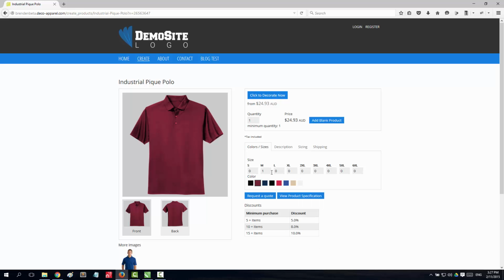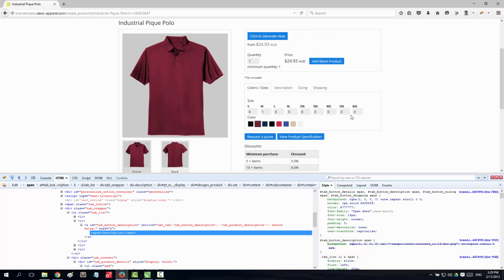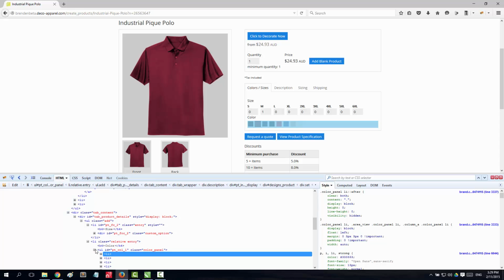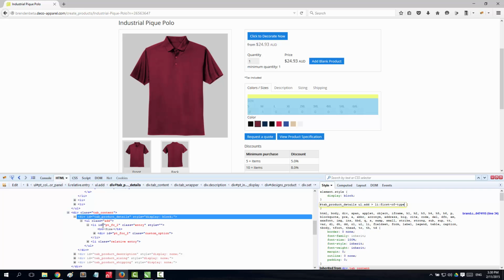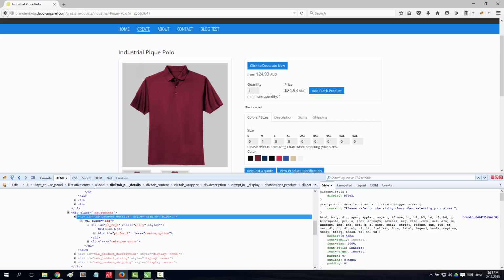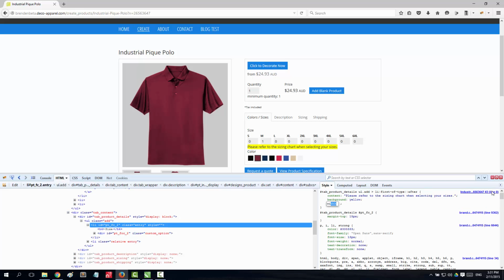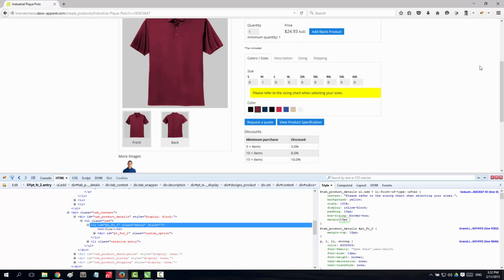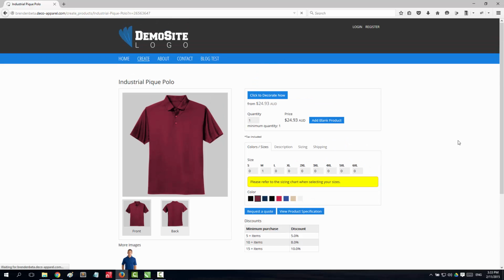Inserting content on your DecoNetwork website with CSS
Need to insert some content onto your DecoNetwork website? Check out this neat CSS trick from Brenden.